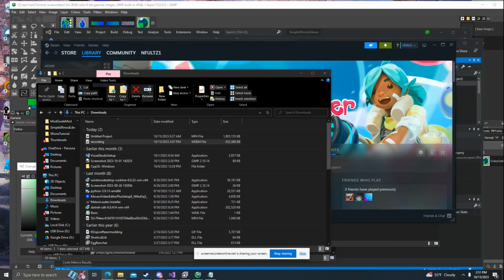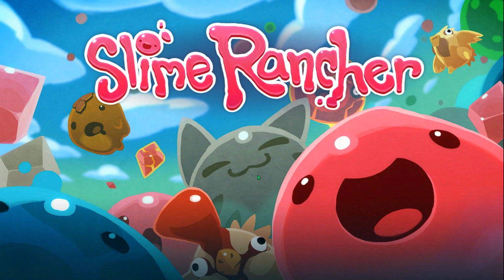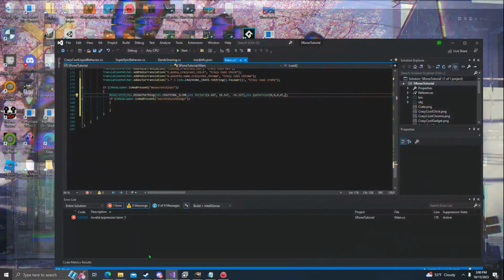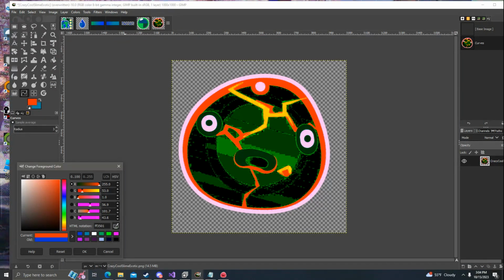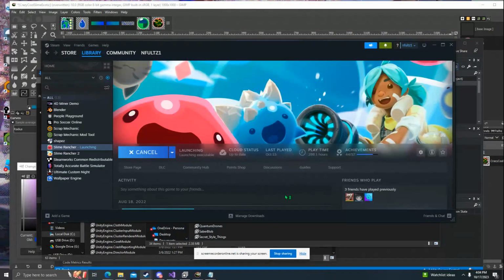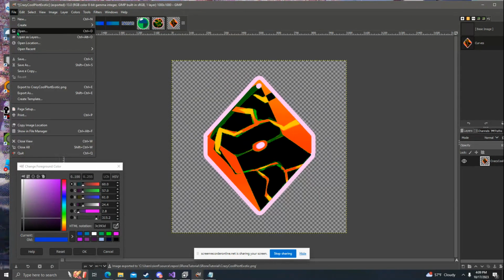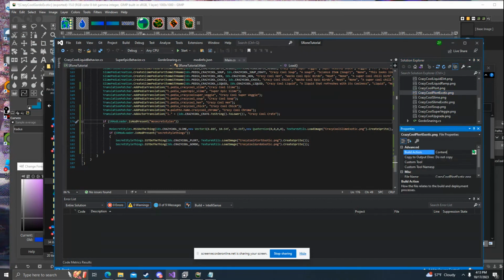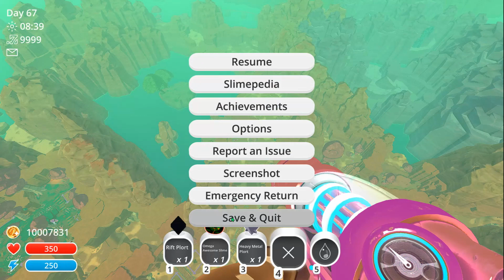Slime Rancher 1: How to make a mod Episode 8, Adding Secret Style Integration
I give a tutorial on how to make SR1 mods.